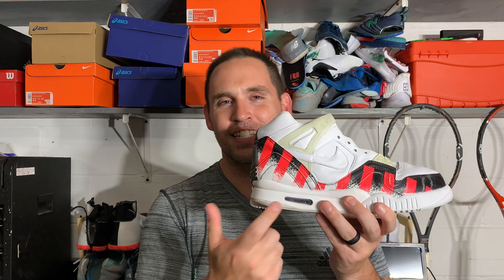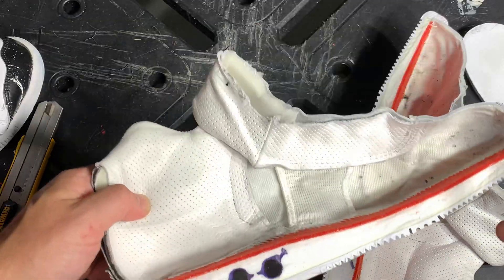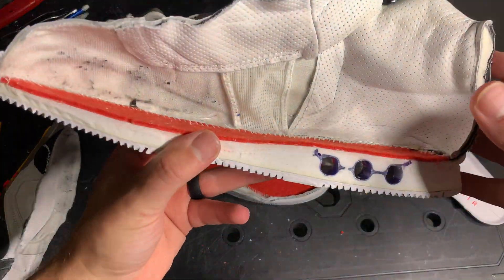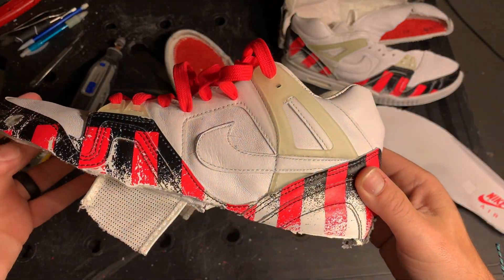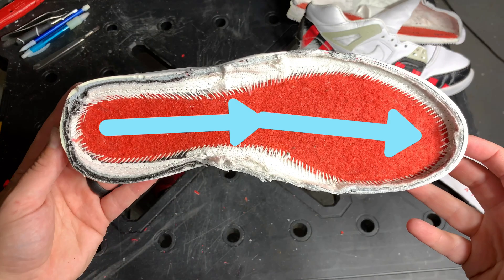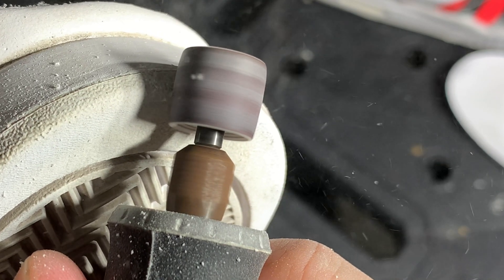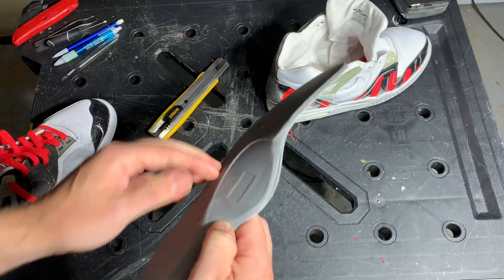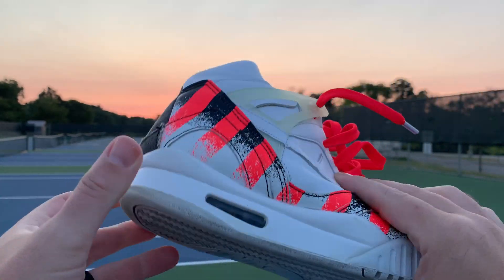Nike Air Tech Challenge 2 TEARDOWN- What’s Inside This CLASSIC Tennis Shoe? | Foot Doctor Review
Can the Nike Air Tech challenge 2 stand up to the Tennis Pro Doc TEARDOWN? (Time stamps below)

In this Nike Air Tech Challenge 2 teardown and durability test we’ll find out whats inside this classic tennis shoe made famous by Andre Agassi.

Time Stamps:
00:00 Video Intro
00:44 Nike Visible Air Unit inside the Nike Air Tech Challenge 2
01:42 Insole of the Nike Air Tech Challenge 2
01:53 Upper Materials of the Nike Air Tech Challenge 2
02:23 Nike Air Tech Challenge 2 specs
02:42 Last design of the Nike Air Tech Challenge 2
02:51 Nike Air Tech Challenge 2 Visible Air unit dissection
03:22 Nike Air Tech Challenge 2 Durability Tests

The Nike Air Tech Challenge 2 French Open Special Editions were filled with tech upgrades when the Nike Court Air Tech Challenge first released in 1990 but does this monster truck of a tennis shoe still hold up against newer, more tech advanced tennis shoes?

This Nike Air Tech Challenge 2 review focuses on its engineering and mechanics - check out the on court playtest to see its performance review